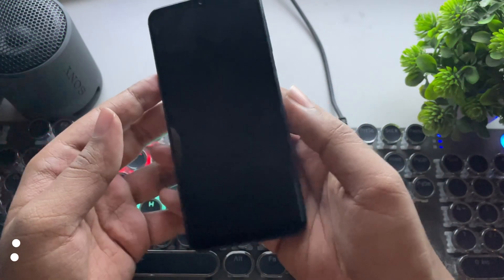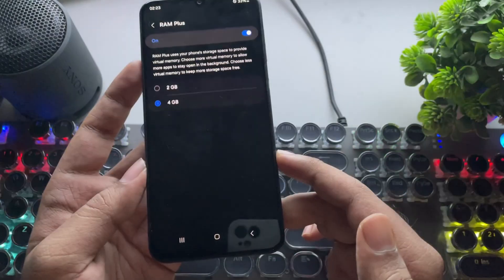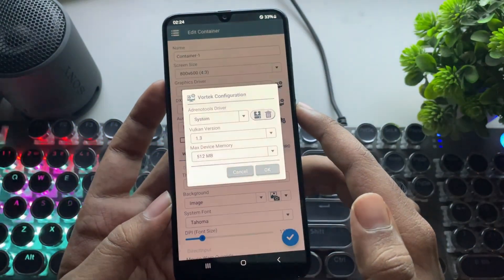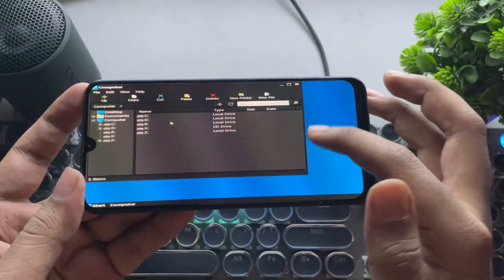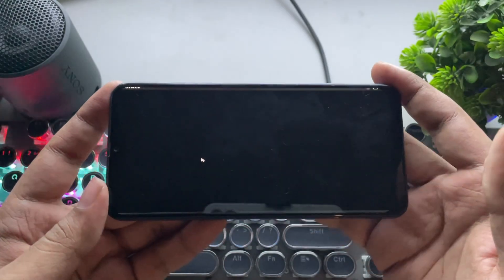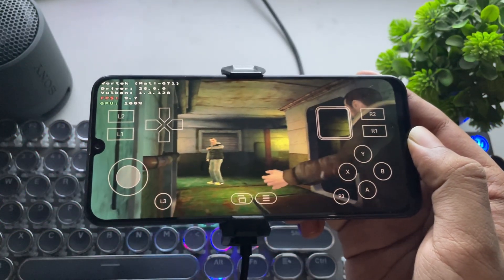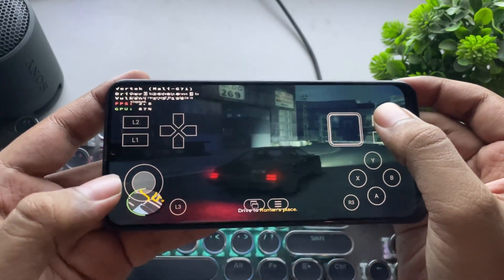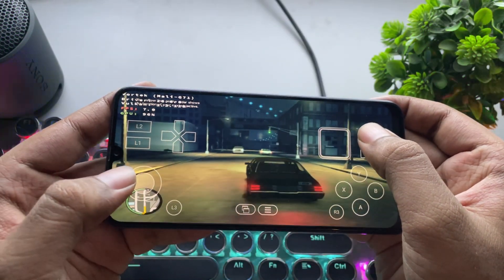WINLATOR v10.1 Emulator on Low-End Android Mali - 4GB RAM Test!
WINLATOR v10.1 PC Emulator on Low-End Android Mali GPU Phone - 4GB RAM Test!

Phone Specifications:
➤ Model: Samsung Galaxy A30
➤ OS: Android 14, One UI 6.1.1, S23 FE Port
➤ CPU: Exynos 7904 Octa (14nm), 5W TDP
Cores: 2x 2.2Ghz Cortex A73 + 6x 1.8Ghz Cortex A53 [OC]
➤ GPU: Mali G71 MP2, up to 1300Mhz [OC], FP32: 131.7 GFlops
➤ 4GB LPDDR4X RAM, 64GB ROM, eMMC 5.1
➤ Display: FHD+ 2340x1080, Super AMOLED, 60Hz
➤ 4000 Mah battery, 15W FC.
➤ Playback Support: 4K 30fps, 1440p60, L1